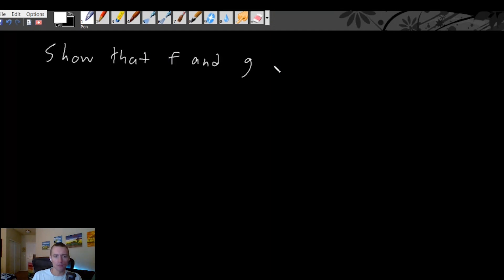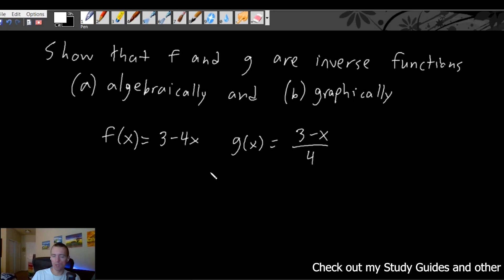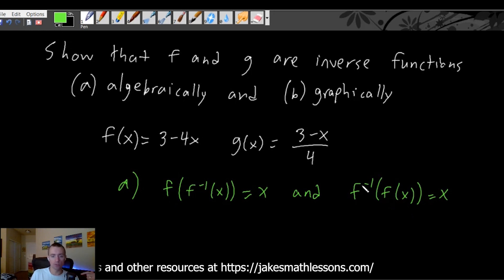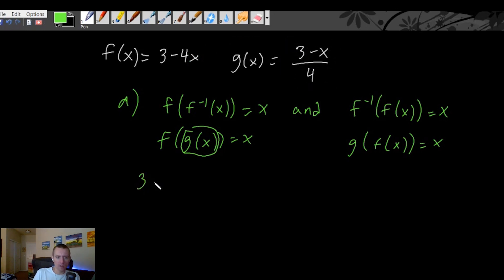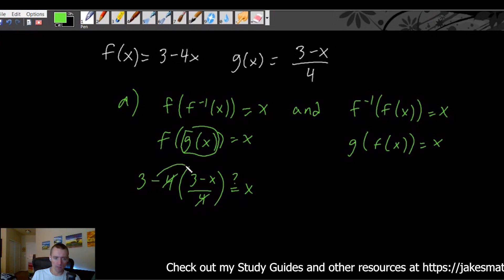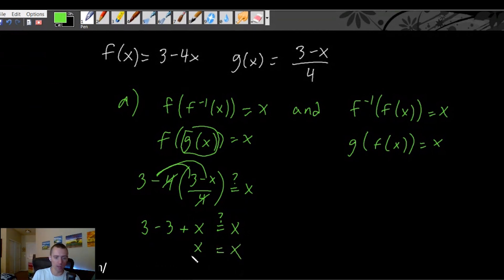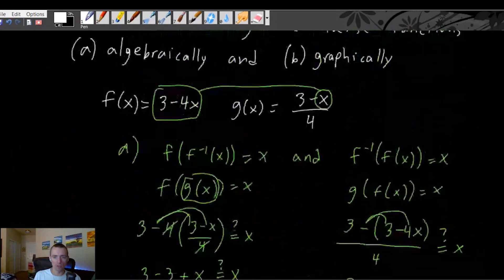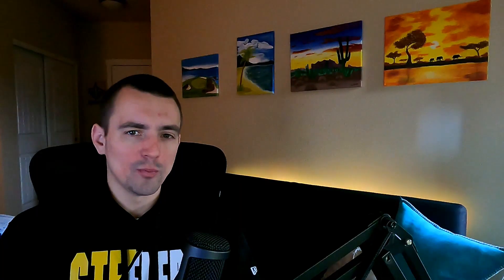Show that f and g are inverse functions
Today we're going to be talking about a specific kind of problem where the problem tells you there's a function f and a function g, and you have to show that those two functions are inverses of each other. If that's something that you want a little help on or just want to see an example of how you would actually prove that, this is the video for you. I'm going to show you exactly how to do this type of problem step by step and explain it in a way that will help you when you have to go do this on other examples. So, if that sounds good to you be sure to stick around to the end of the video so you can see all the tips and tricks you're going to need to solve this type of problem on your own.

(a) algebraically
(b) graphically
f(x) = 3-4x
g(x) = (3-x)/4

Chapters
0:00 Introduction
0:48 The problem
1:44 Solving algebraically
5:40 Algebraically proved
5:51 Solving graphically
12:01 Shown graphically